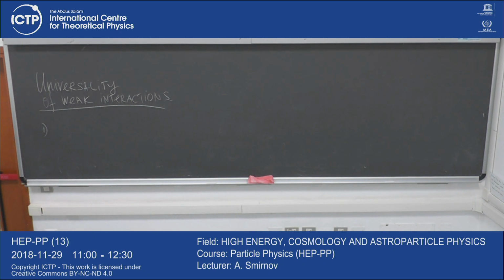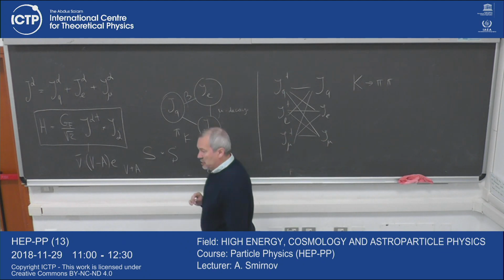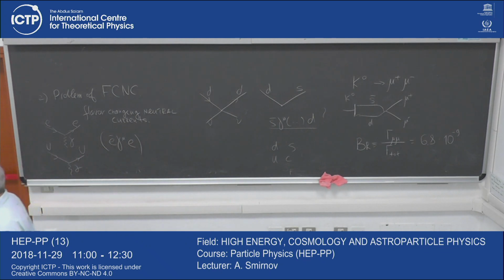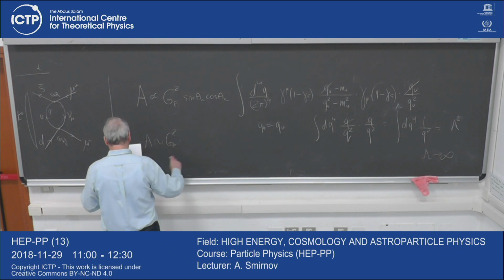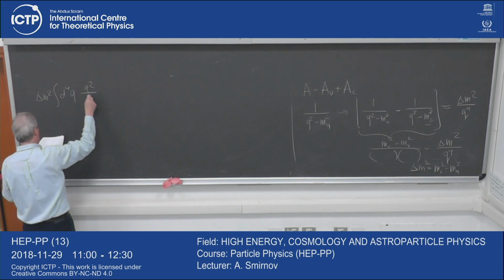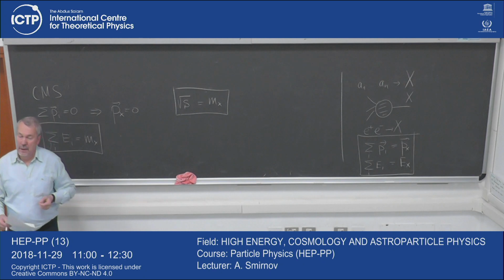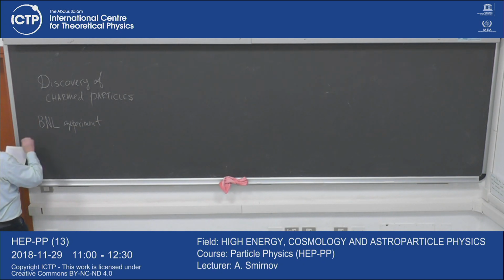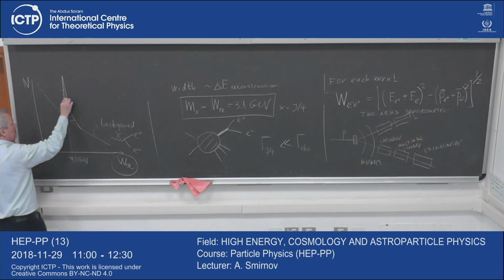Particle Physics (HEP-PP) 13 of 22